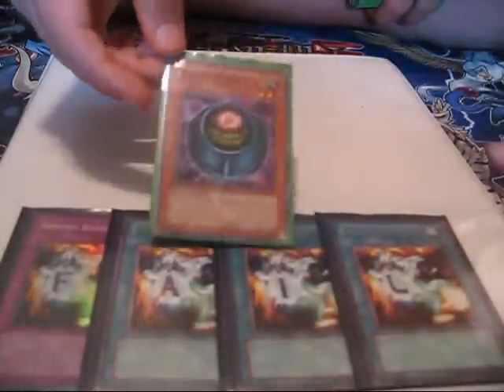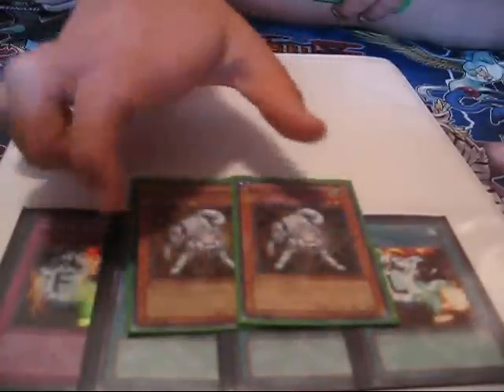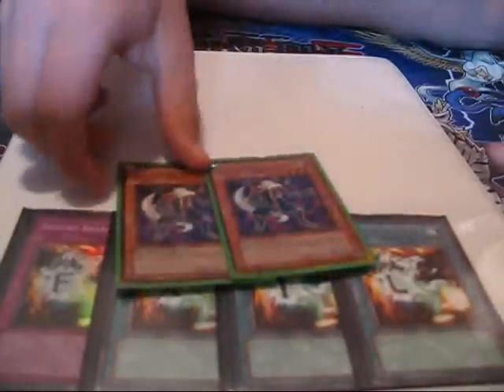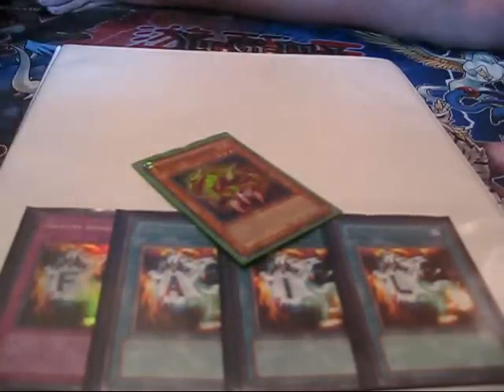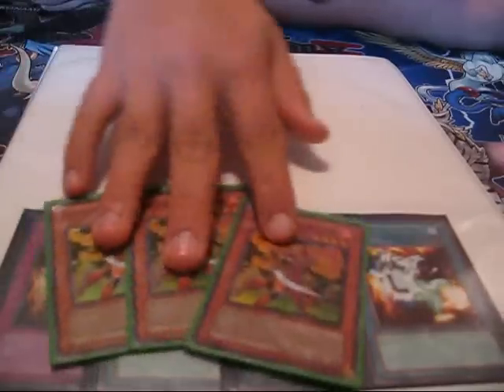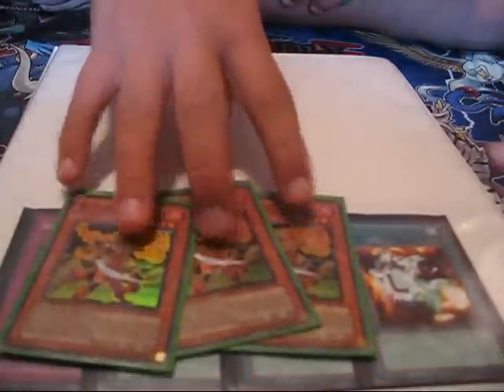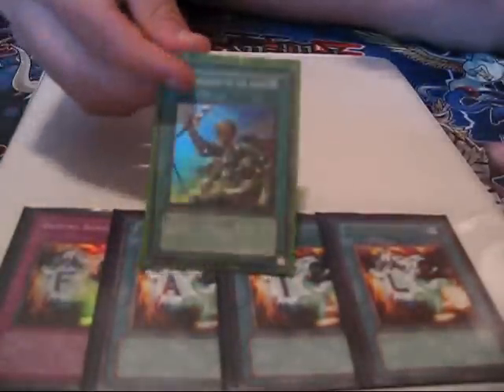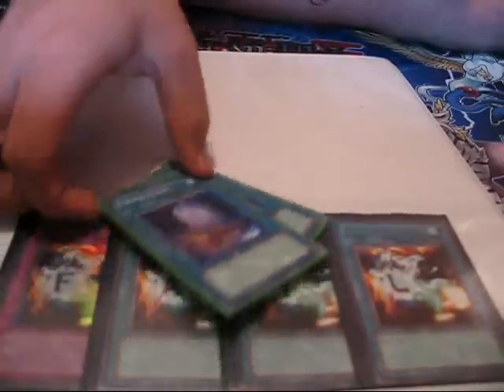Blazewing Doom Deck List - Team Fail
This is the deck I have been working on.
Happy Halloween!!!